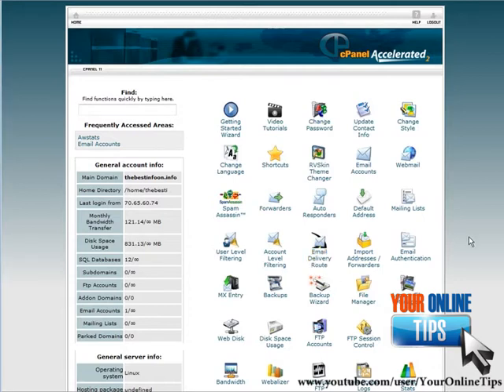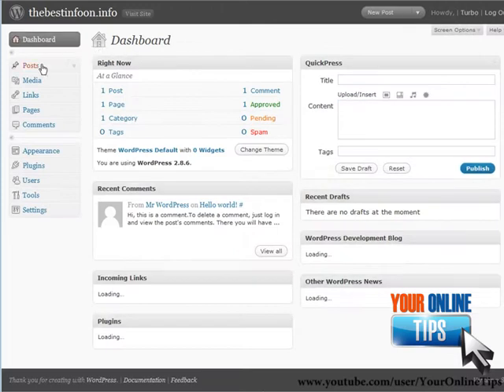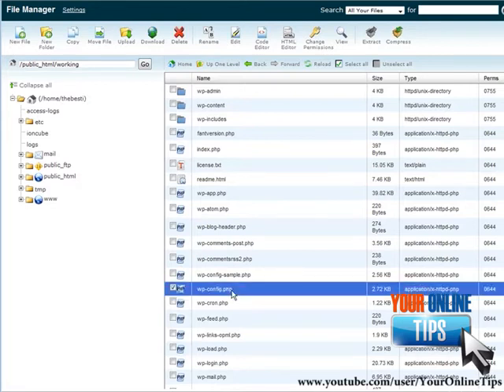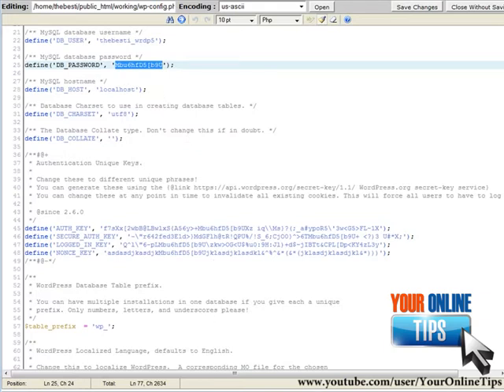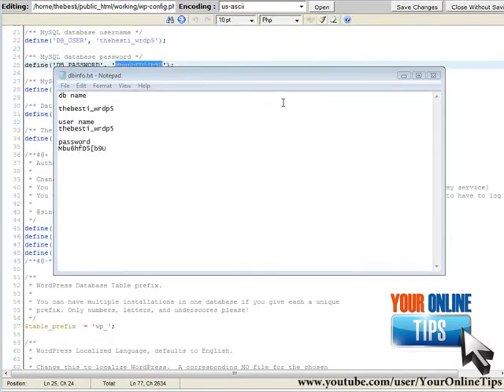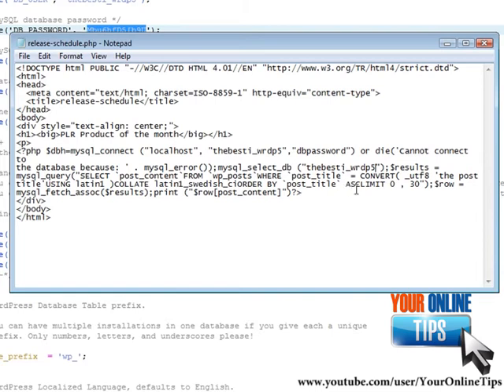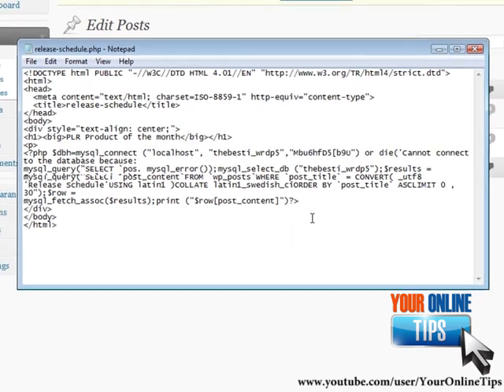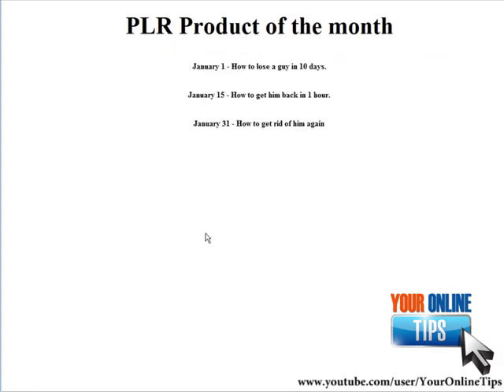Use Wordpress To Populate A Website